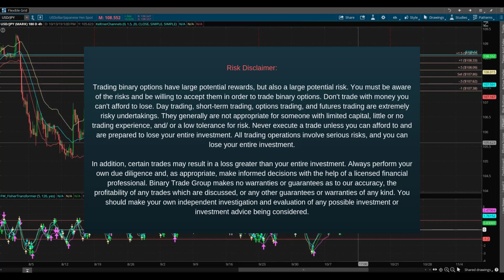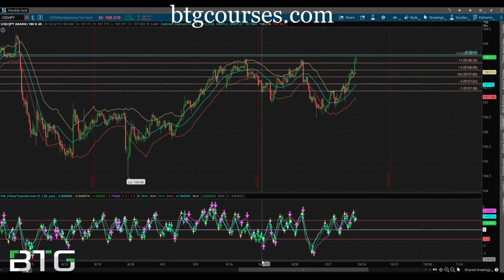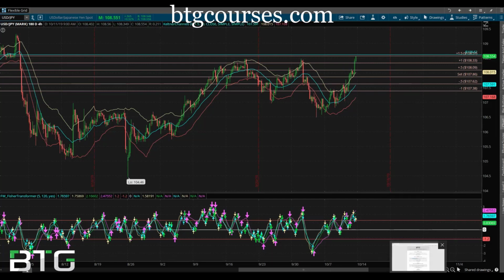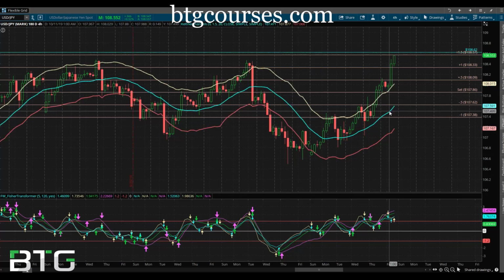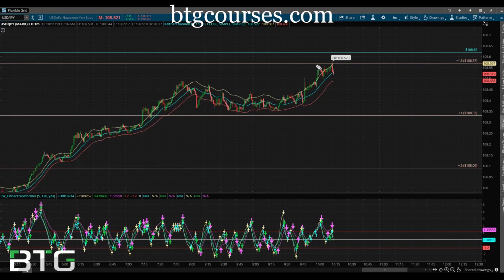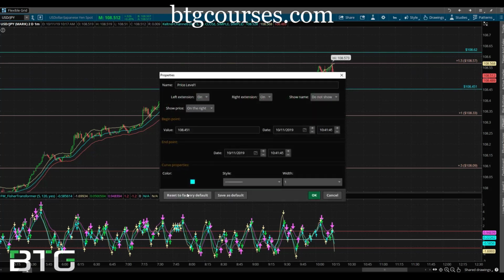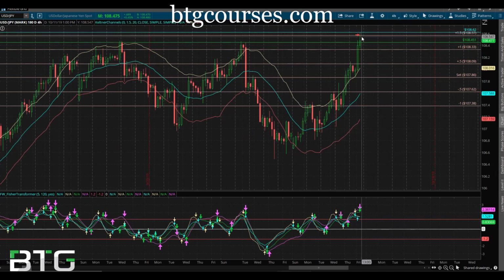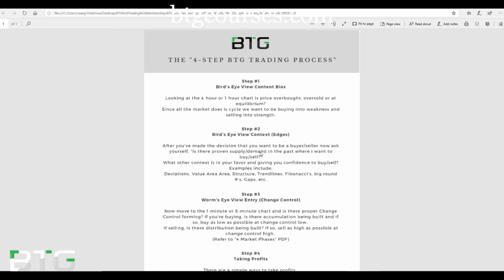Using The "4-Step Trading Process" To Trade Forex - Live NADEX Trading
Inside the BTG Trading Membership, you'll get access to the BTG Training Center which includes a 45+ A-Z video course teaching how to find edges in the market that you can exploit on a daily basis.

The video course culminates to the BTG "4-Step Trading Process". This process tells you exactly what to look for, where and how to enter and even where and how to take profit.

This one single page PDF will transform your trading forever going forward.

Watch a live trade on USD/JPY Forex pair and notice how the "4-Steps" PDF told us exactly what to do.